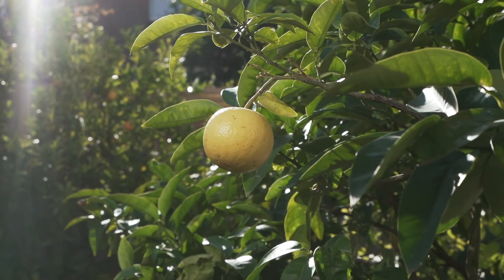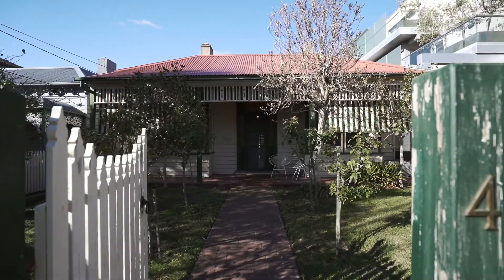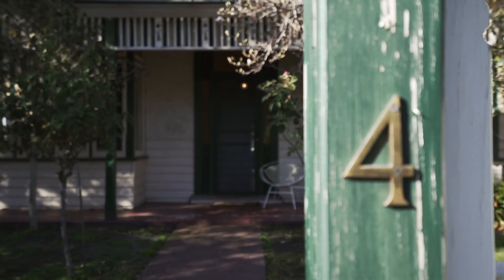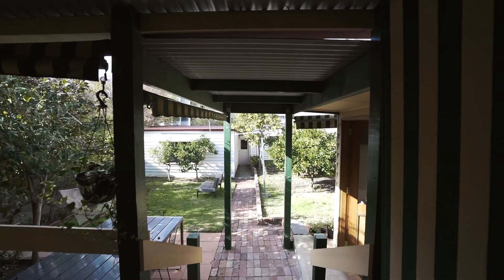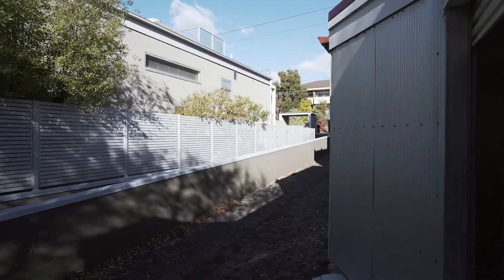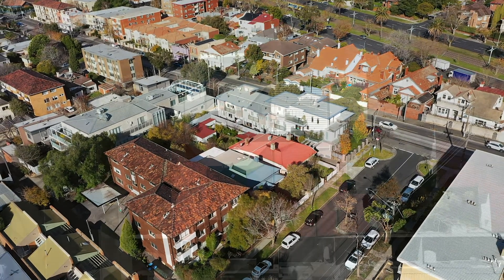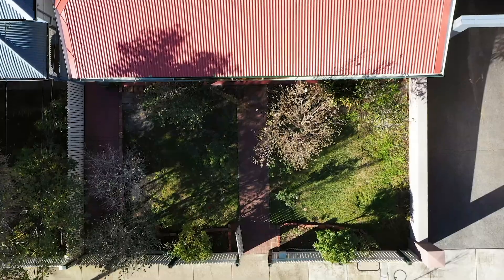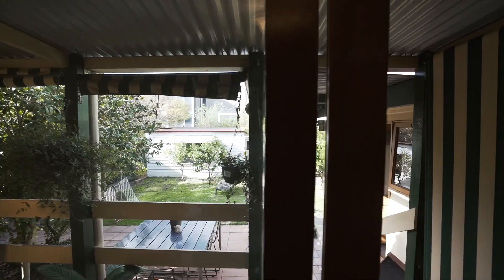VENDOR INTERVIEW - 4 Sutherland Road, Armadale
VENDOR INTERVIEW - WHITEFOX REAL ESTATE